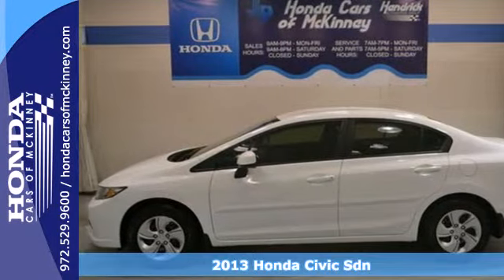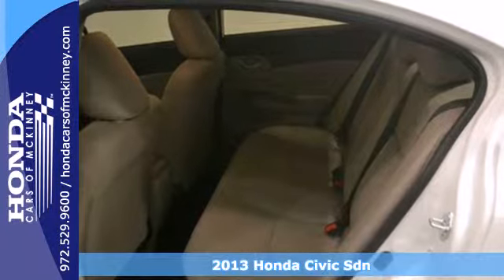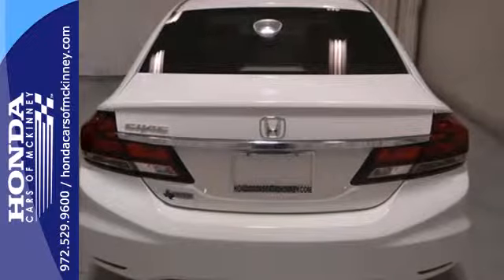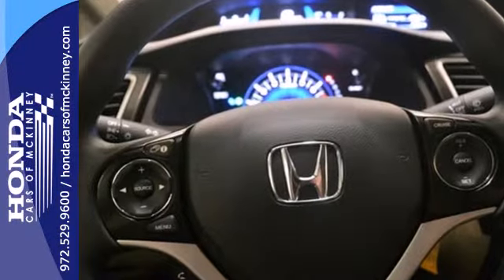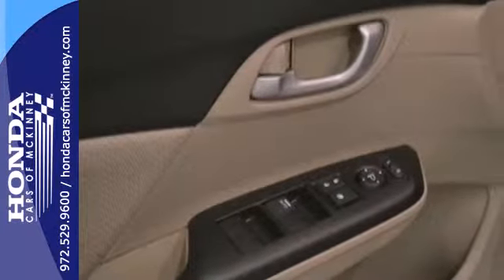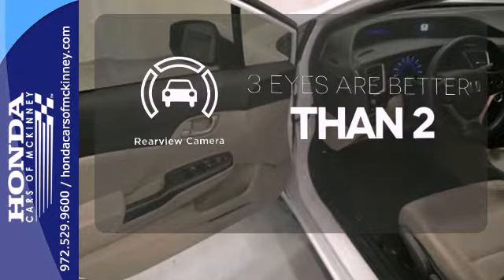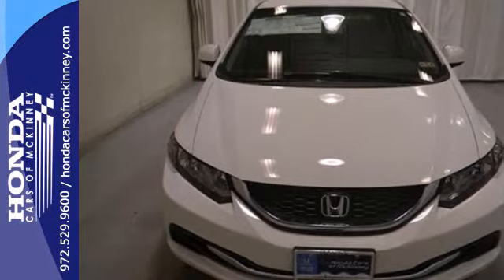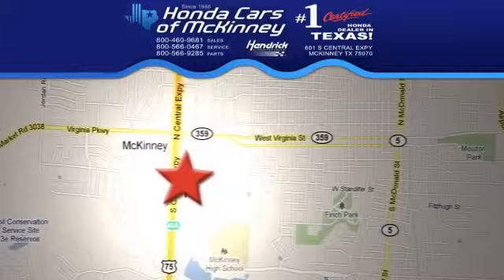2013 Honda Civic Sdn Dallas TX McKinney, TX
Year: 2013
Make: Honda
Model: Civic Sdn
Trim: 4dr Auto LX Sedan
Engine: 1.8L SOHC MPFI 16-VALVE I
Transmission: 5-Speed Automatic
Color: Taffeta White
Interior: Beige
Stock #: DH599906
This 2013 Honda Civic Sdn 4dr 4dr Auto LX Sedan features a 1.8L SOHC MPFI 16-VALVE I 4cyl Gasoline engine. It is equipped with a 5 Speed Automatic transmission. The vehicle is Taffeta White with a Beige interior. It is offered with a full factory warranty. - Air Conditioning, Cruise Control, Power Windows, Power Mirrors, Phone, Clock, Tachometer, Tilt Steering Wheel, Steering Wheel Radio Controls, Side Airbags, Security System, ABS Brakes, Traction Control, Dynamic Stability, Rear Defogger, Intermittent Wipers, Alloy Wheels, 1.8L SOHC MPFI 16-valve i-VTEC I4, Fold-down rear seatback -inc: adjustable head restraints, Center console w-sliding armrest, Front & rear floor mats, Driver footrest, Indicator lights -inc: trunk-door-open, Intelligent multi-information display (i-MID) -inc: 5 LCD screen, Headlights-on reminder, Maintenance Minder system, Pwr door locks w-auto-lock feature, Illuminated driver window-driver door lock controls, Remote entry -inc: remote trunk release, Remote fuel filler door release, Interior remote trunk release w-lock, Rear seat heater ducts, Front 12V aux pwr outlet, Coin tray, Front cup holders, Front door pocket storage bins, Dual visor vanity mirrors, Map lights, Cargo area light, P195-65R15 all-season tires, Body-colored bumpers, Multi-reflector auto-off halogen headlights, Body-colored door handles, Drive-by-wire throttle, Eco Assist system, MacPherson strut front suspension, Multi-link rear suspension, Front & rear stabilizer bars, Motion-adaptive electric pwr rack & pinion steering, Brake assist, Advanced Compatibility Engineering (ACE) II bod

Address:
601 S Central Expy